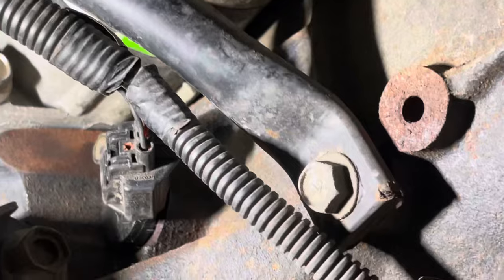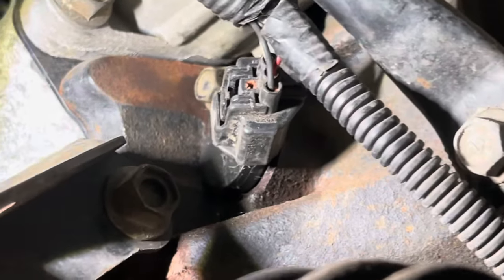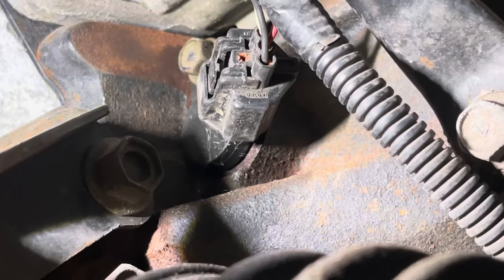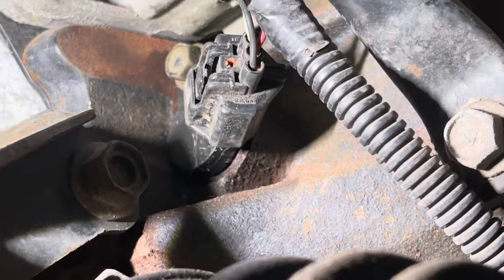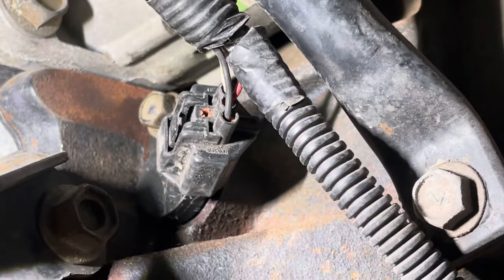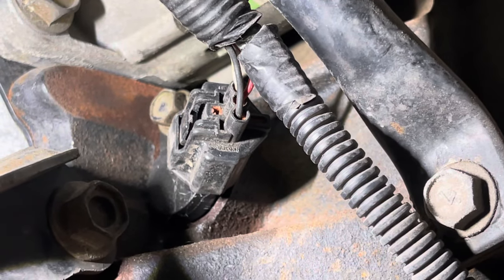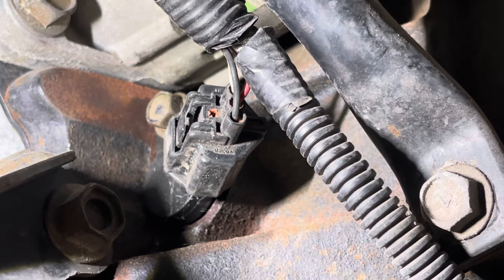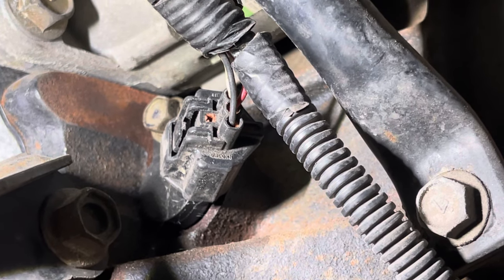Nissan Crankshaft Position Sensor Location 1.5 Petrol Almera N16 NIissan CPS P0335 fault code￼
This is how to find the crankshaft position sensor on a Nissan Almera 1.5 N16, this is 2002. You may need to change this if you get the fault code P0335 crankshaft position sensor a circuit￼. I’ve also done another video on how to change it￼￼.